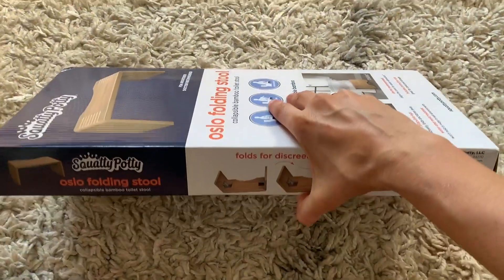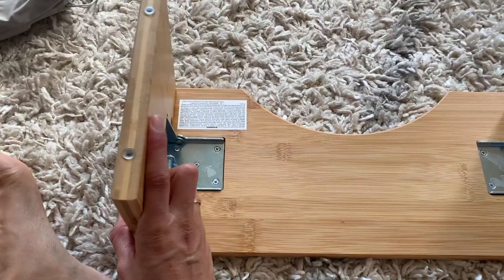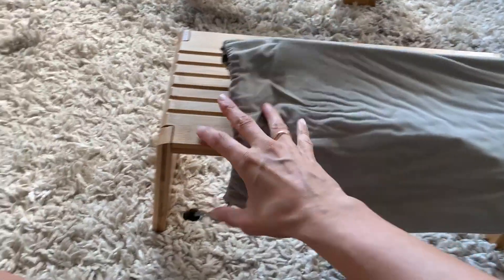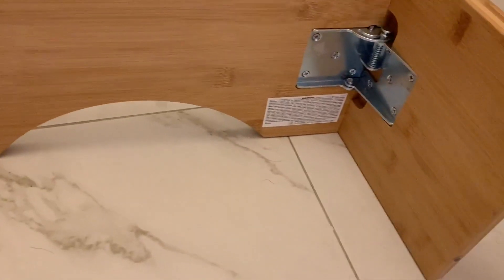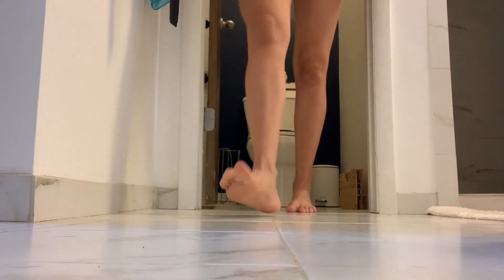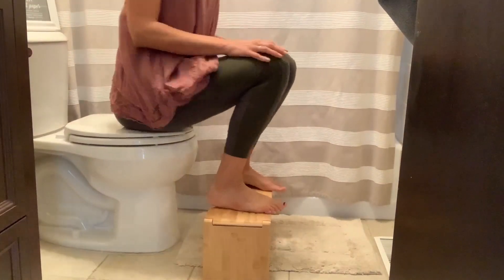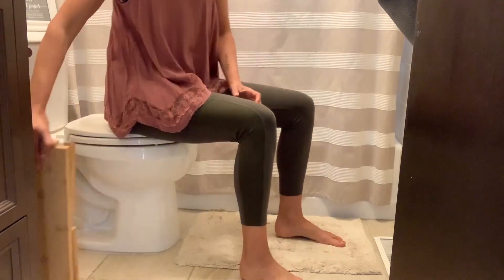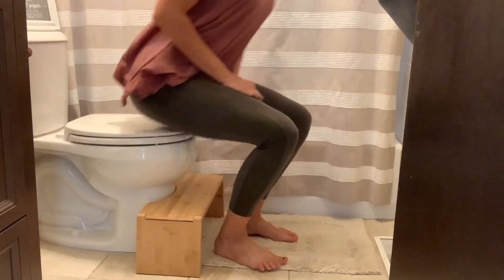Squatty Potty Oslo Folding Bamboo Toilet Stool Review